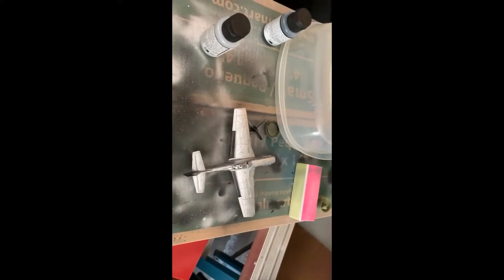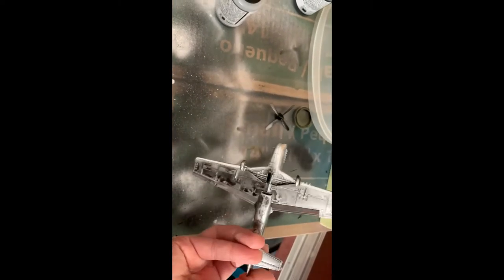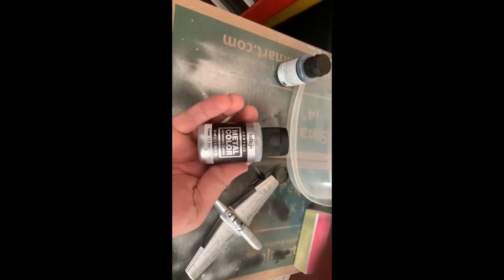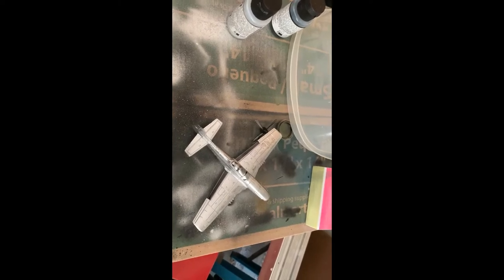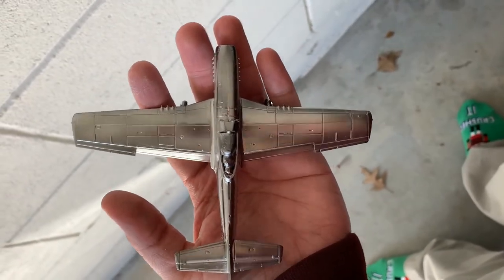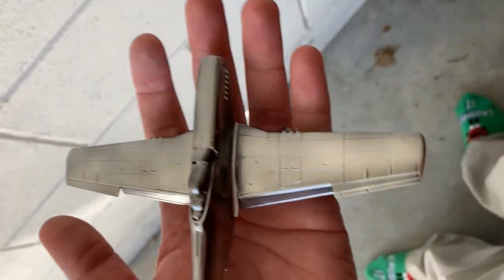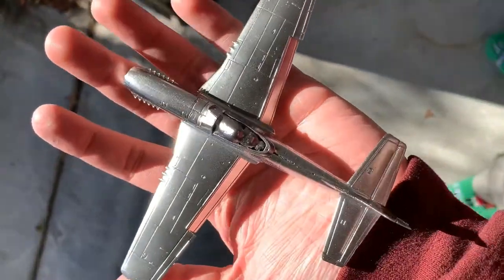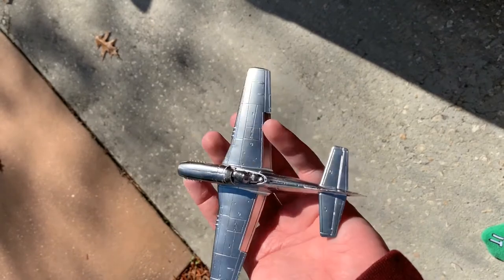Painting Airfix 1/72 P-51D: Testing Vallejo Metal Color vs. Alclad Chrome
Testing Vallejo Metal Color vs. Alclad Chrome, the vallejo color did not spray on right and both the under and topcoats were terrible. Dont know if it was a PSI issue or temperature but redid the P-51D with Alclad and it was much better.